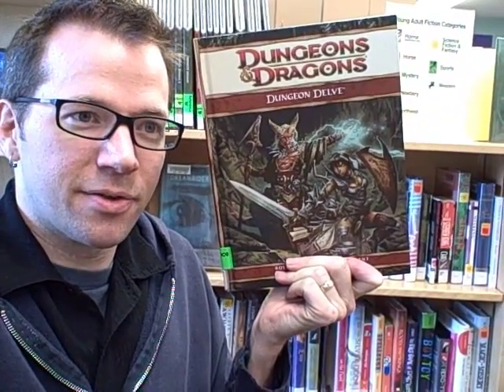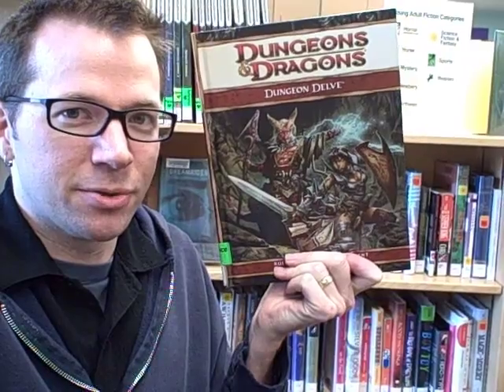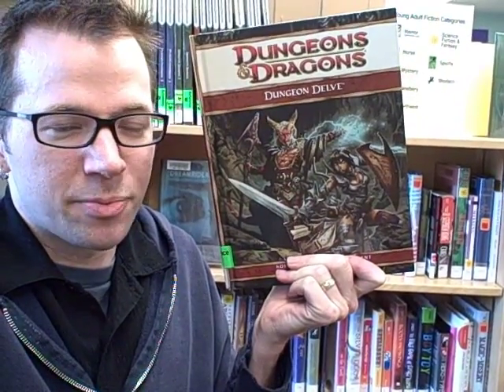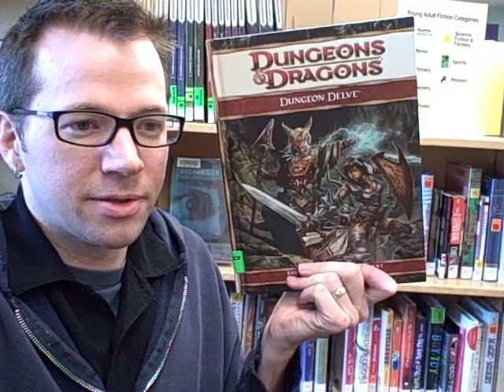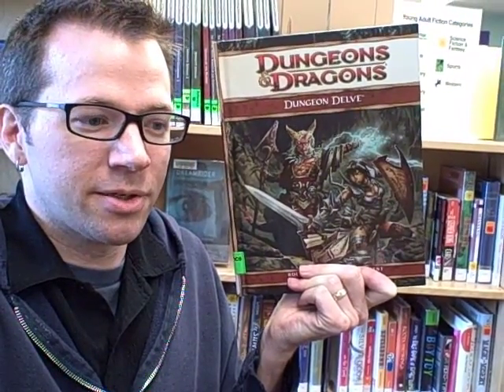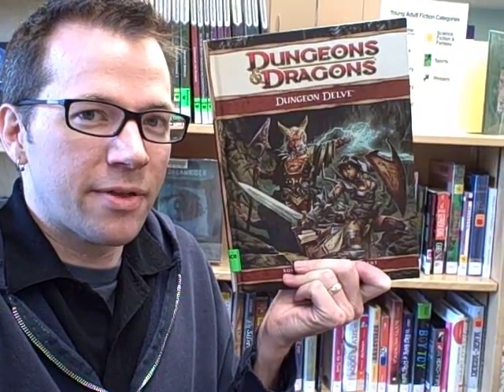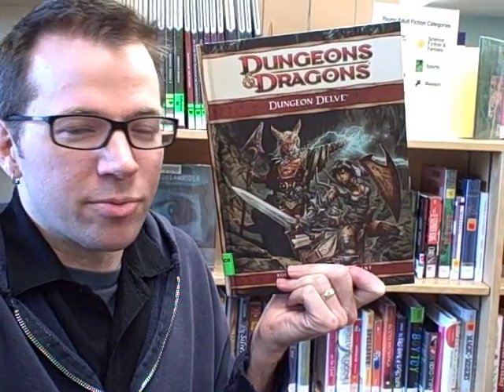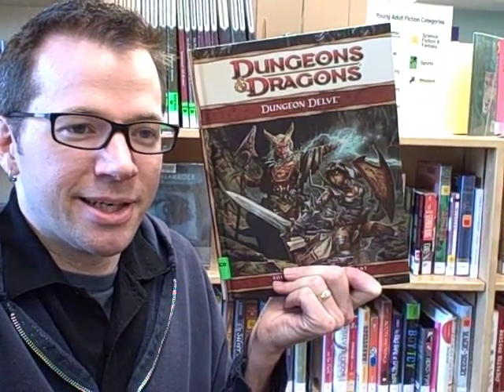One Minute DnD4 Dungeon Delve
Dungeons and Dragons, Version 4, Dungeon Delve, reviewed.  Great book for quick adventures on the fly!  Pair it with the Adventurers Vault to add some extra prizes for your characters, or with one of the Monster Manuals to add some melees, or to spice up existing melees with more monsters.